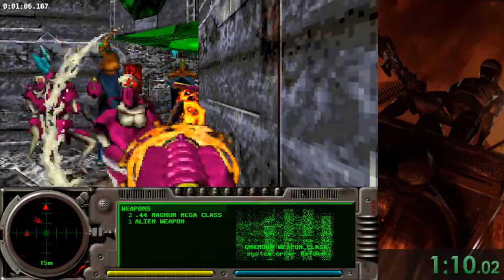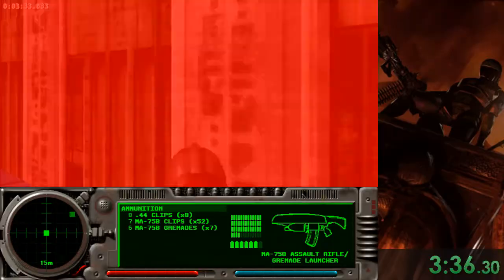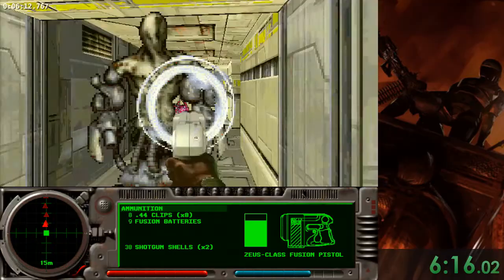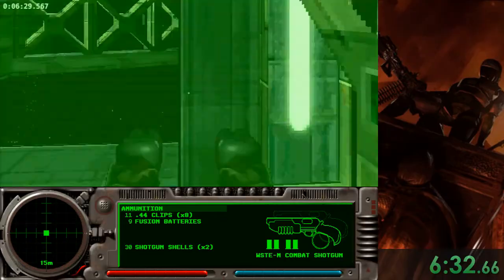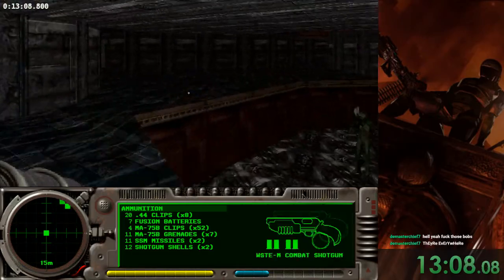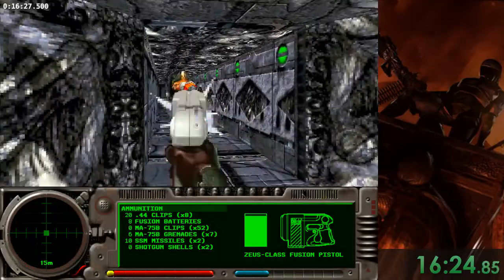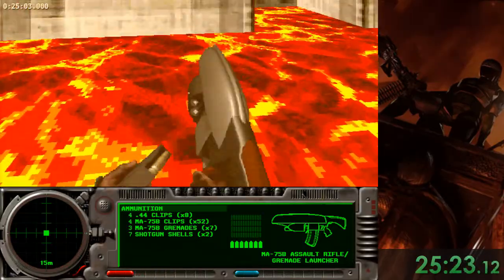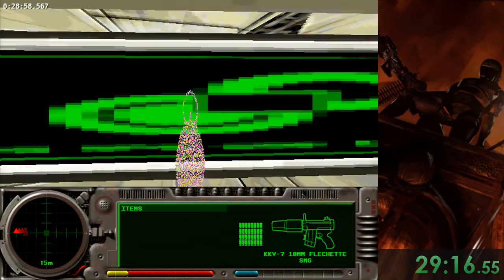Marathon Infinity (All Levels, Total Carnage) AGDQ'19 submission